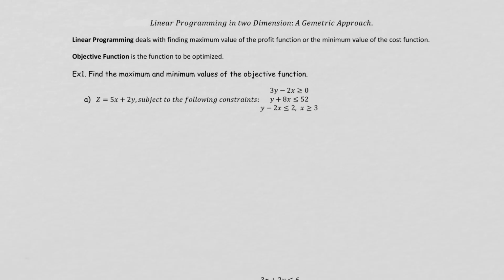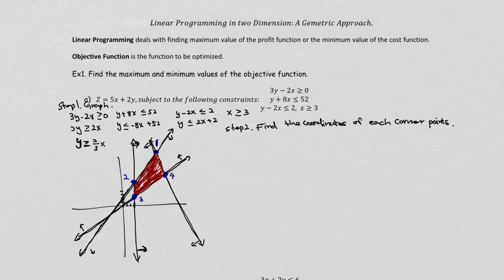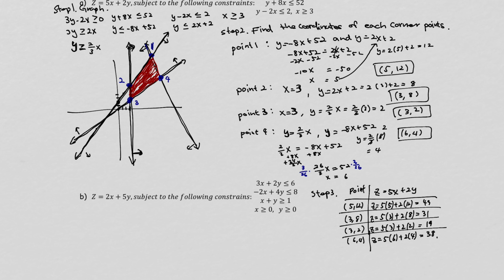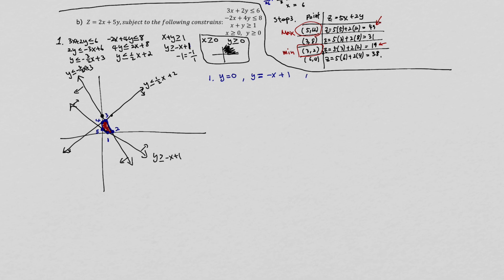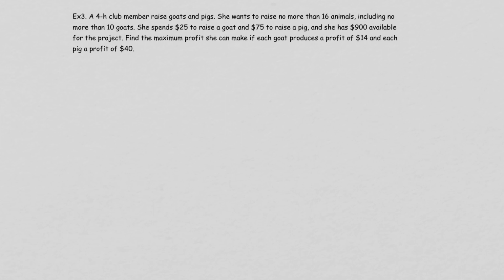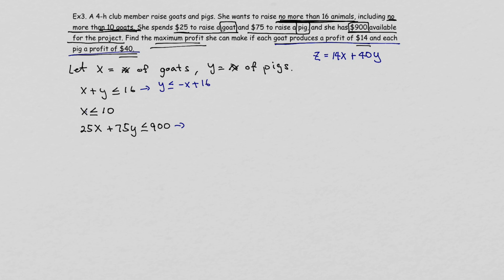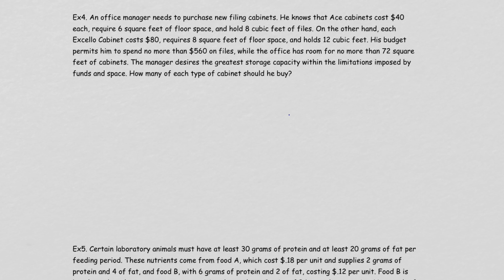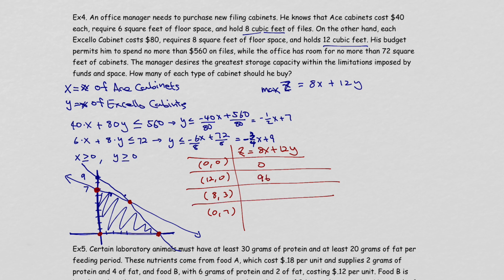Math132 Ch5.3 Linear Programming In Two Dimension